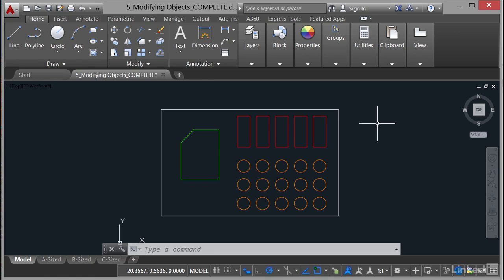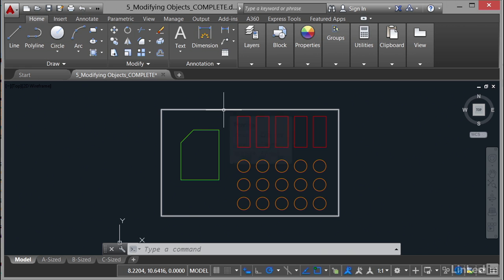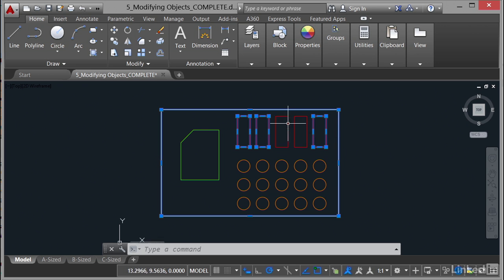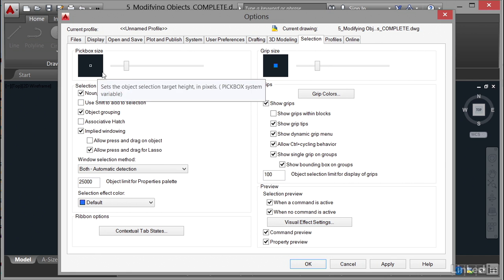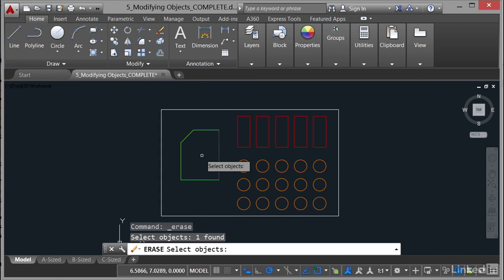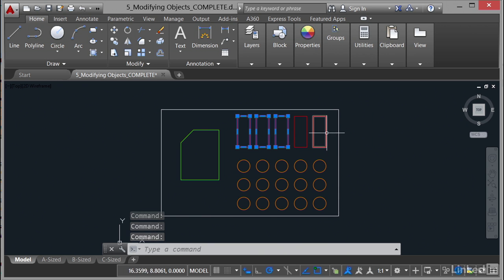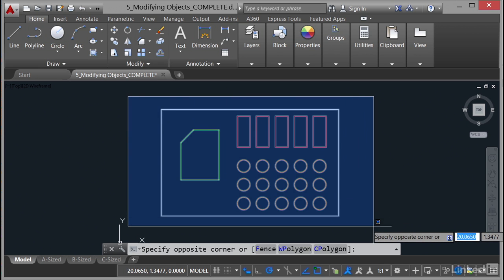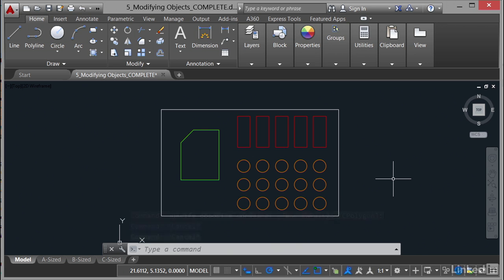AutoCAD Tutorial - Understanding selection settings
This video can help you understand how the selection settings in the program work to and how they impact your navigation.